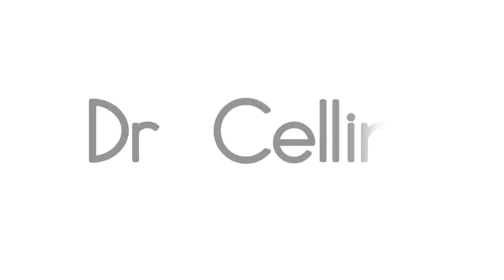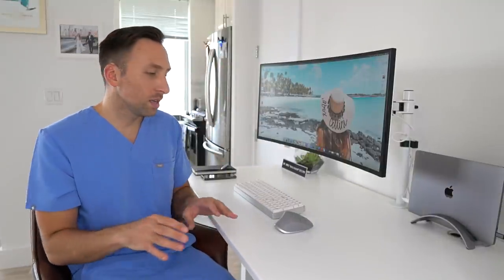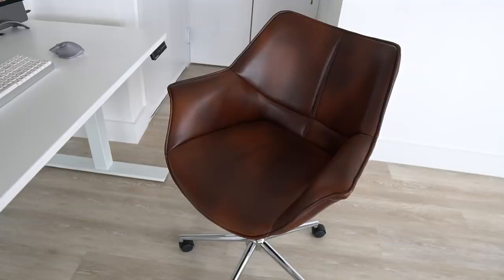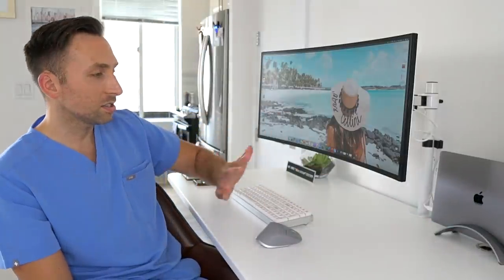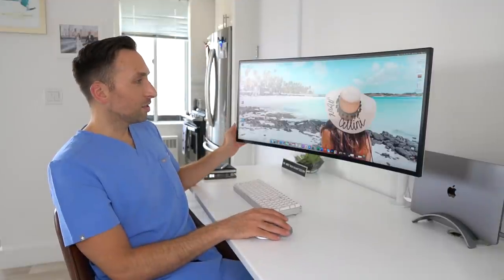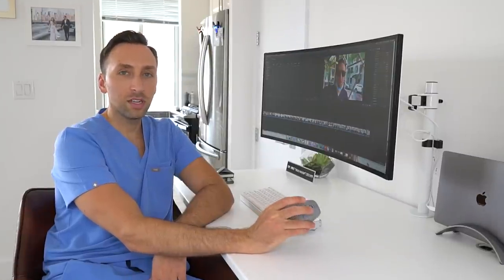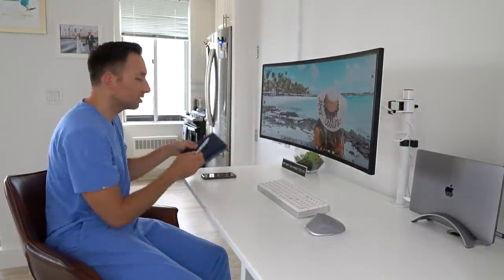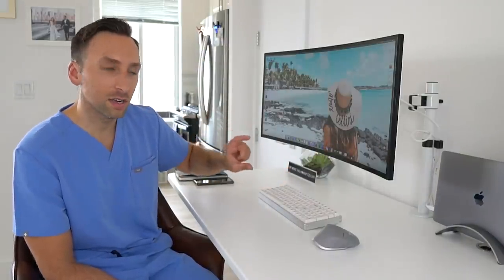Doctor's Minimalist DESK SETUP for Productivity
The long anticipated Desk Setup 2020 Video is finally here!  It took a long time to get all of these pieces in and setup for the video, so I hope you all enjoy it!  If you have any questions about anything featured in the video, let me know down below!

Laptop: MacBook Pro 13" 2020
Laptop Stand: Twelve South BookArc stand
Monitor: LG 34" Ultrawide
Monitor Arm
USB-c Extension cable